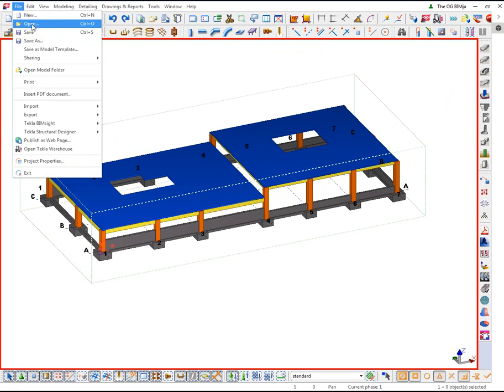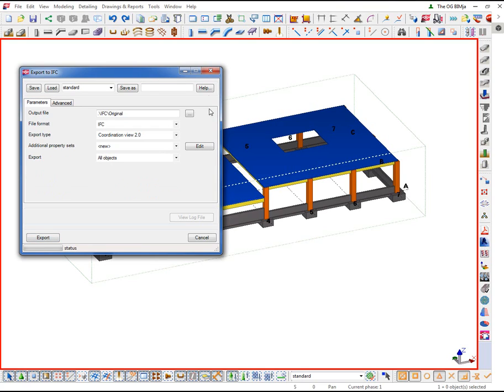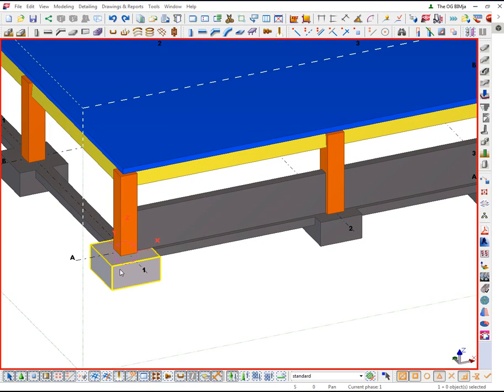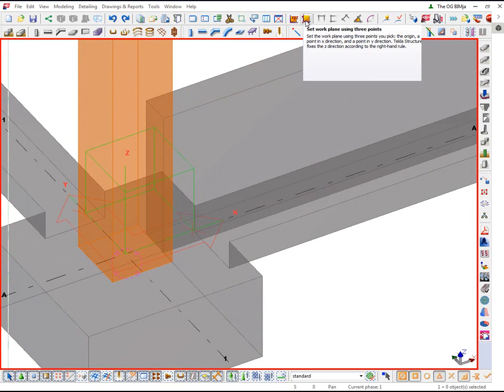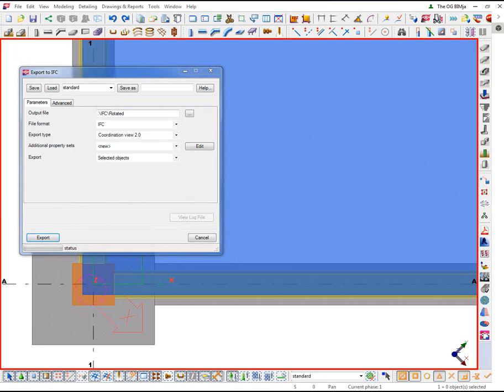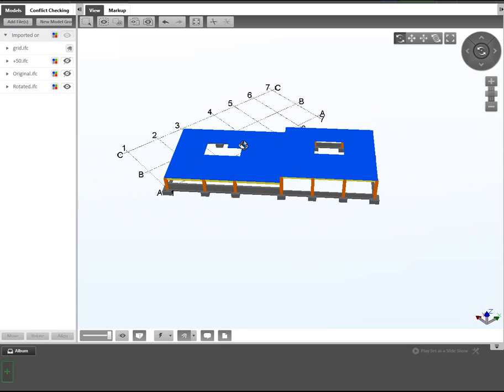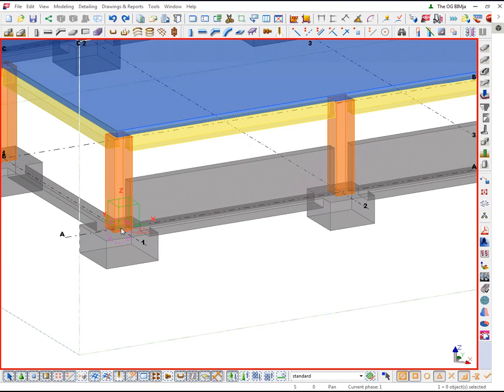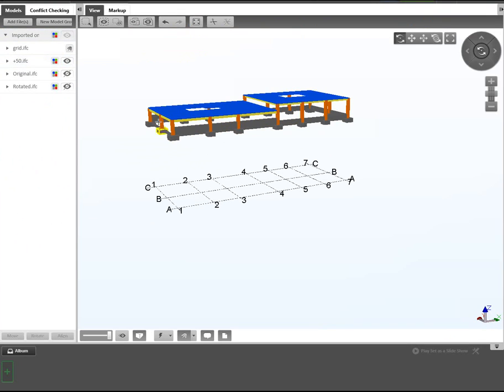Exporting to Project CoordinatesV3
This video will demonstrate how to export your Tekla model to project coordinates for coordination.